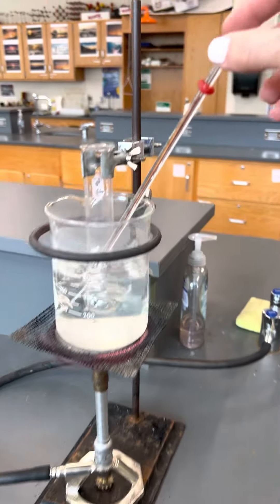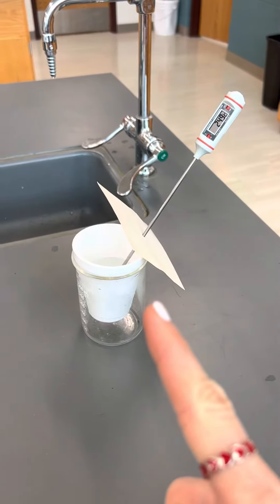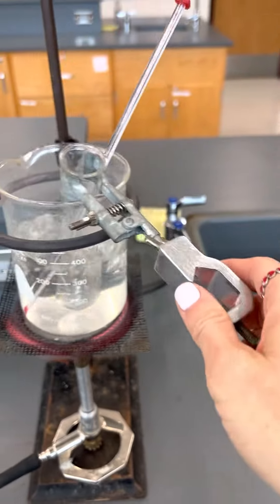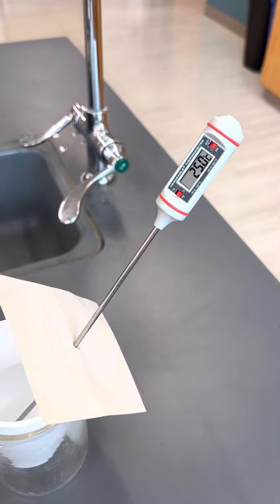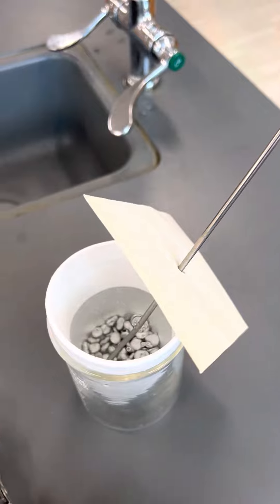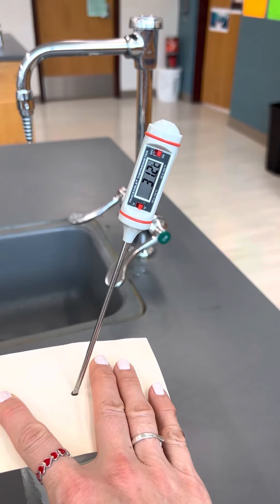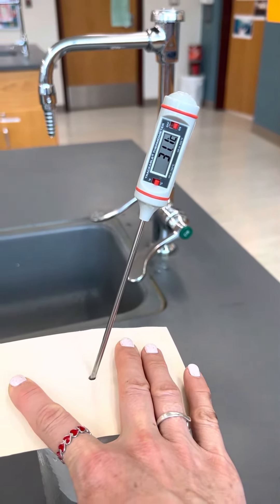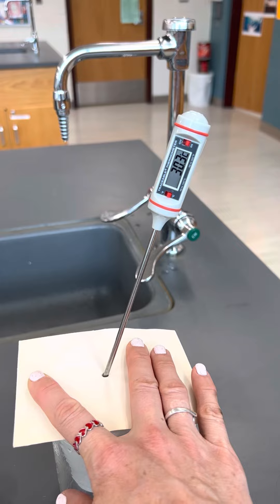Procedure: Transferring the Hot Metal to the Calorimeter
After the metal sample has been heated in the boiling water at 100C for 10 minutes, you have to transfer the metal to the calorimeter.

The initial temperature of the water in the calorimeter is:  25.0C.
Then as quickly as possible, you put the hot metal into the cool water and cover it with a lid, being sure not the touch the thermometer.
Watch carefully as the temperature increases to a value of 33.3C